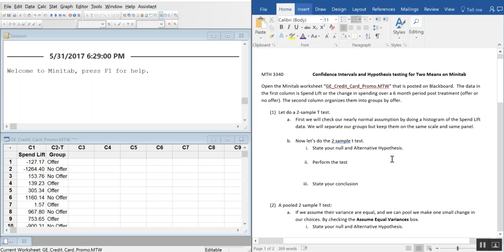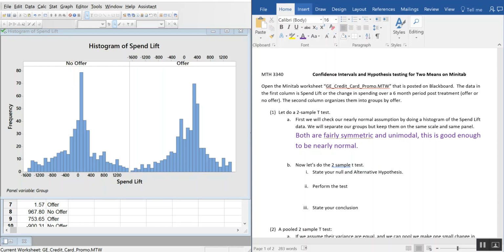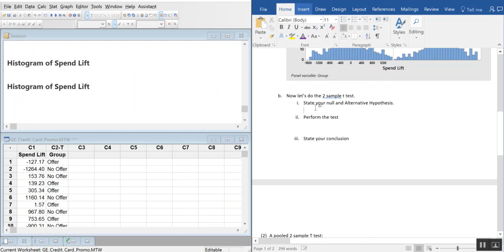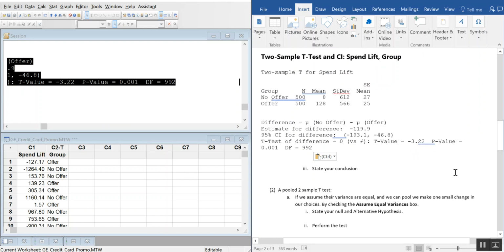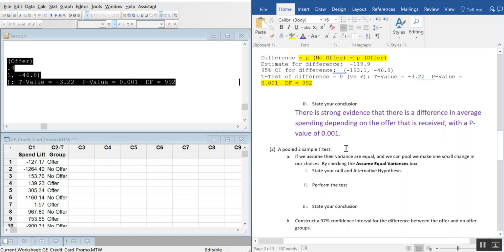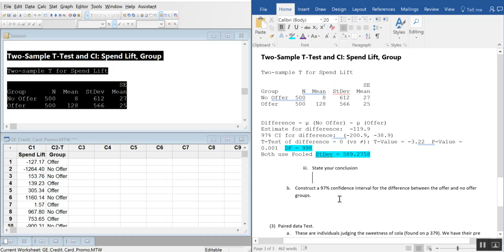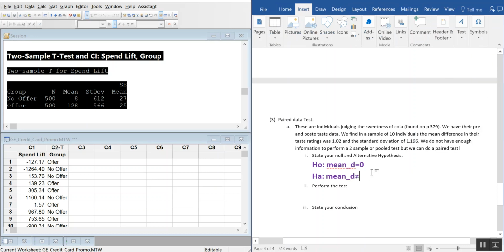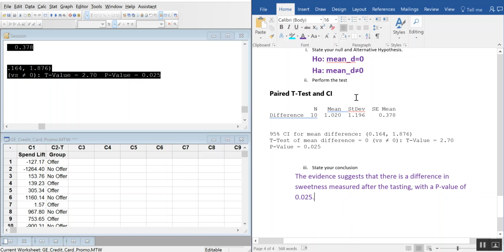Case Study 3: Minitab 2 Mean testing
Not to mean thought. Here in is a 2 sample both pooled and unpooled and a difference test!